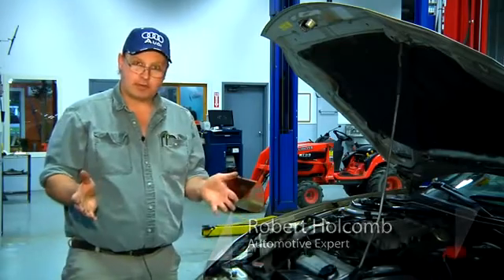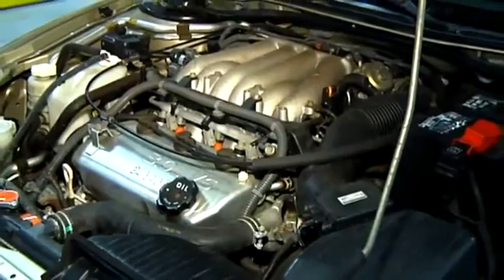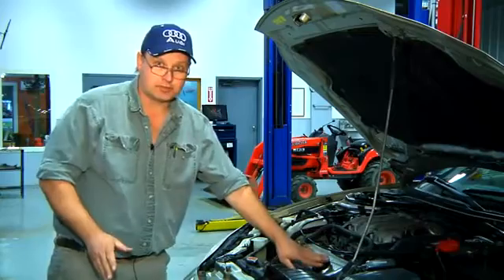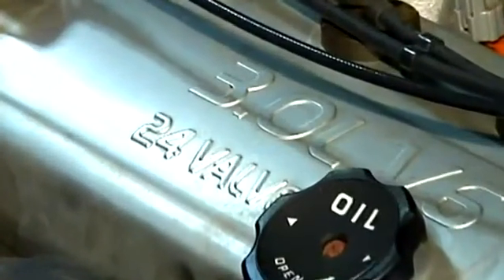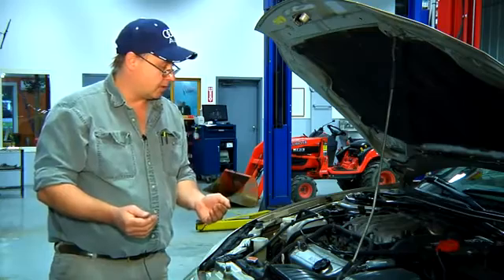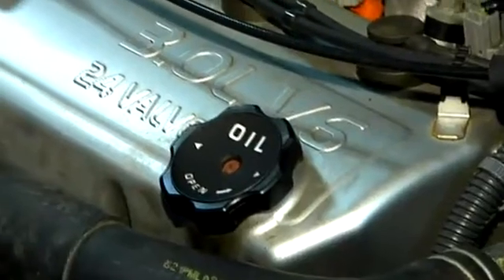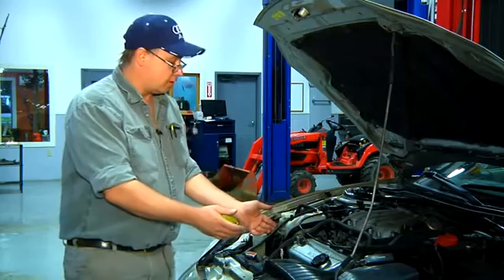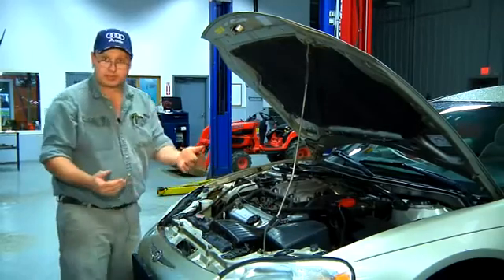The Importance of Warming Your Vehicle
The Importance of Warming Your Vehicle. Part of the series: Car Maintenance Tips & Tricks. It cannot be understated how important it is to warm your car before you drive it. Learn about the importance of warming your vehicle before you drive it with help from an expert in the automotive industry in this free video clip.